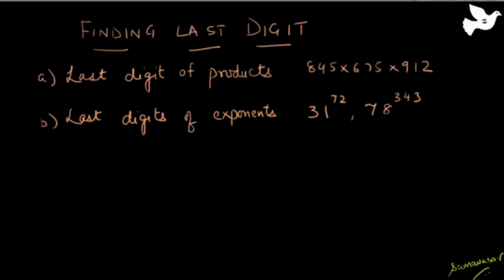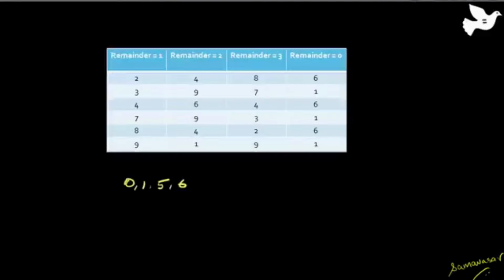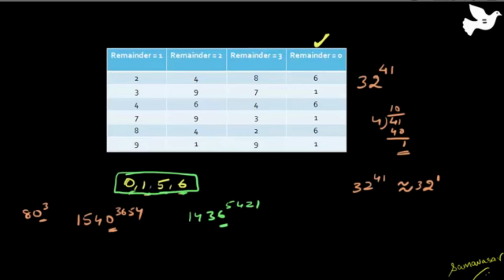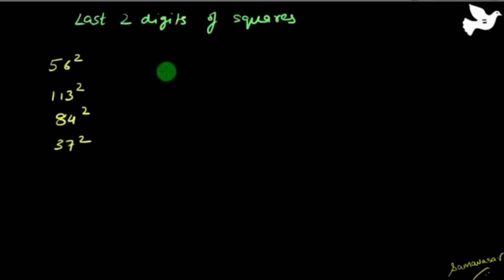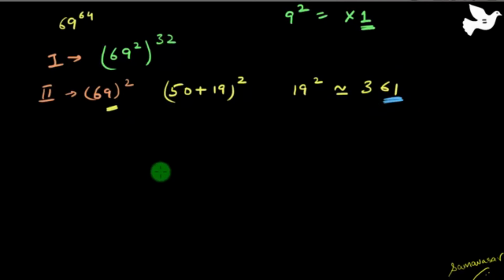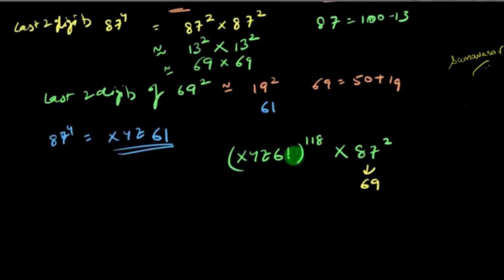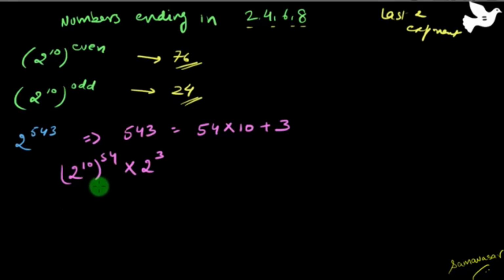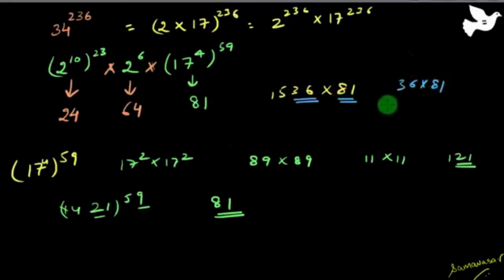Last 2 digits of products/exponents - CSAT/SSC/BankPO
🔢 Master the Art of Finding Last Digits in Seconds!

In this complete guide, we cover everything you need to know about solving last digit and last two digits problems — a common and scoring topic in many competitive exams like UPSC, SSC, Banking, and Railways.

📘 What’s Inside:
✅ How to find the last digit of products and exponents
✅ Tricks to quickly find the last two digits of large numbers
✅ A lightning-fast method to find the last two digits of any square in just 5 seconds
✅ Real exam-style examples + shortcuts that actually work

Whether you're a beginner or brushing up before the exam, this video will help you save time and score more.

🚀 Sharpen your number sense. Speed up your calculations. Ace the exam.